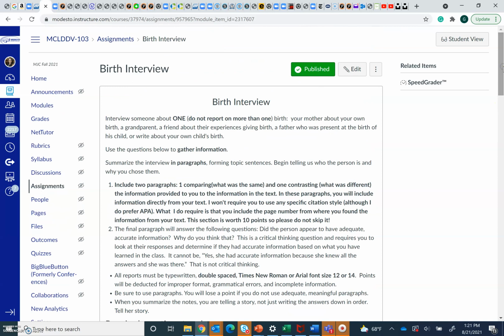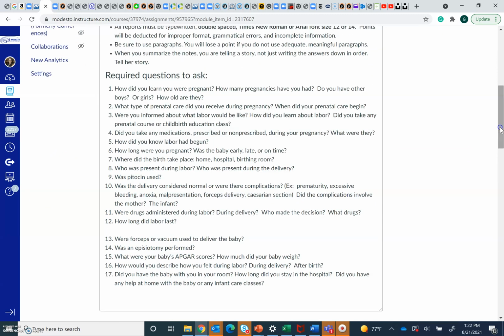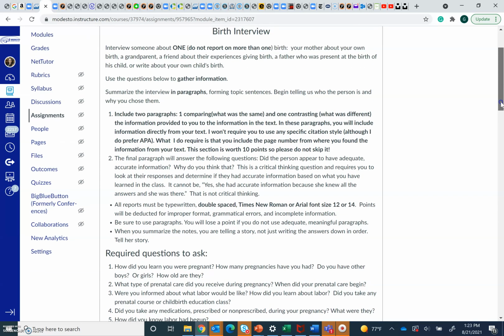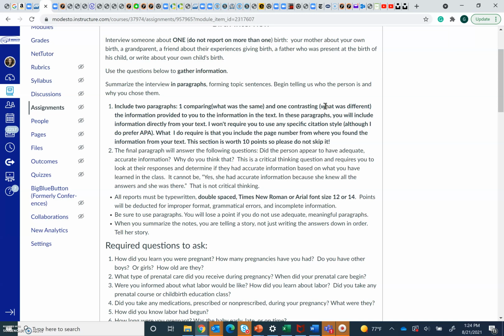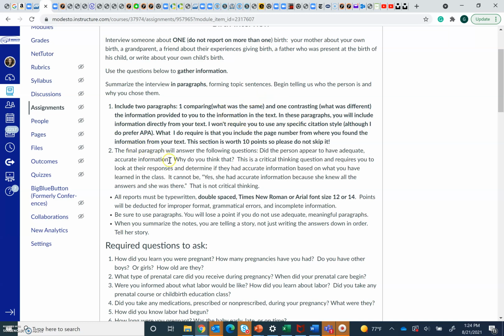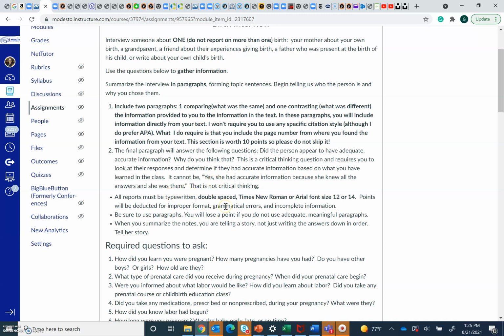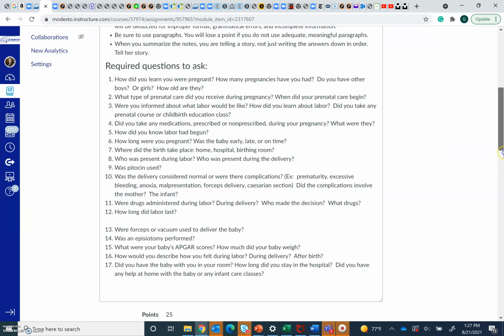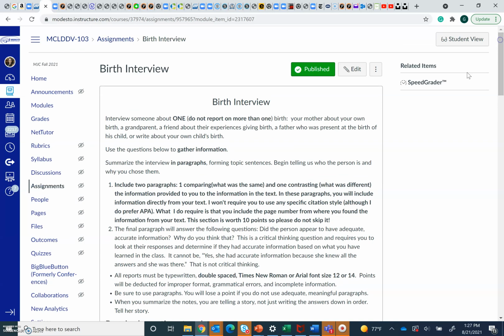birthing interview instructions